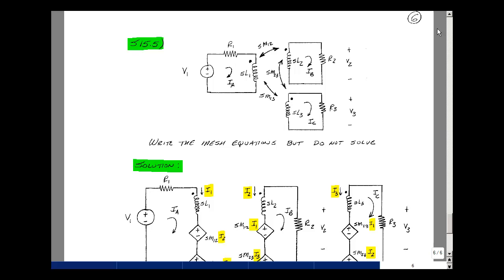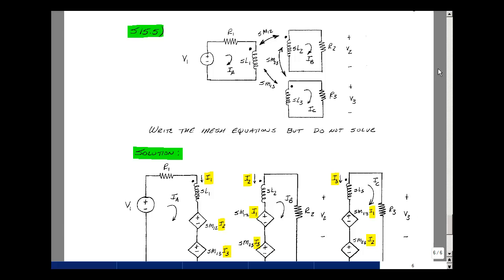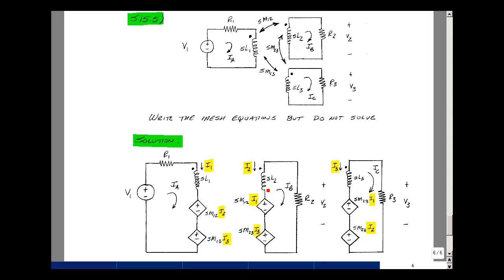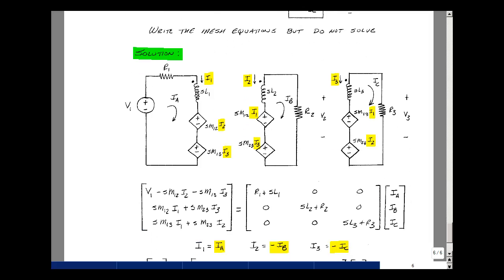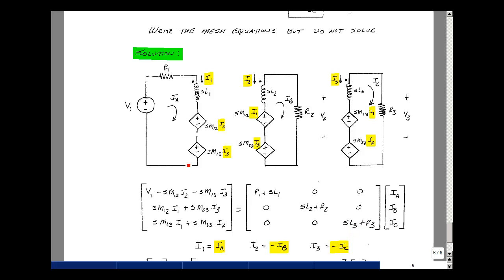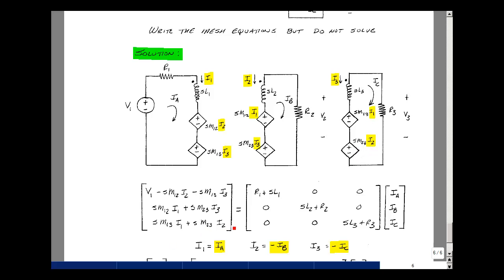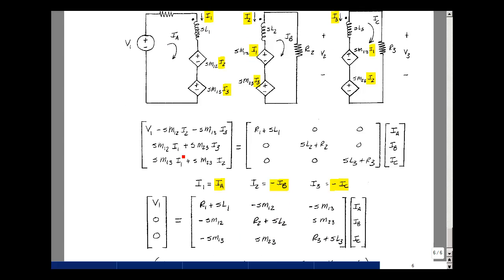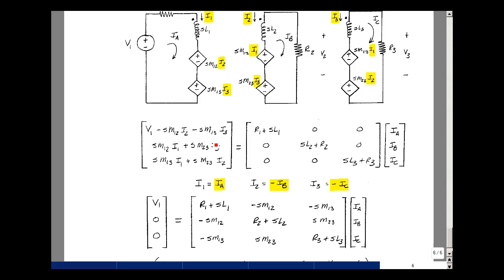ECE202msu: Chapter 15 - Supplemental Prob. S15.5